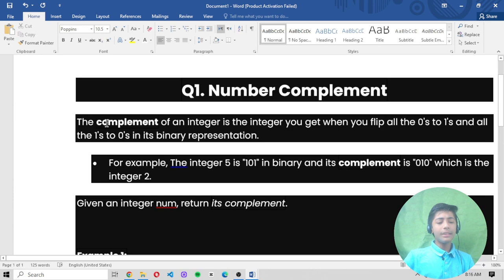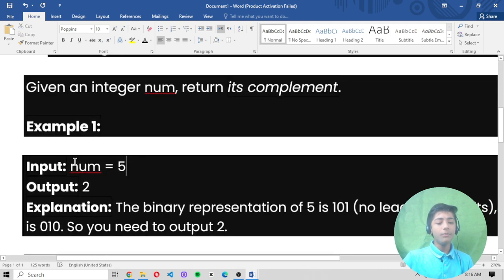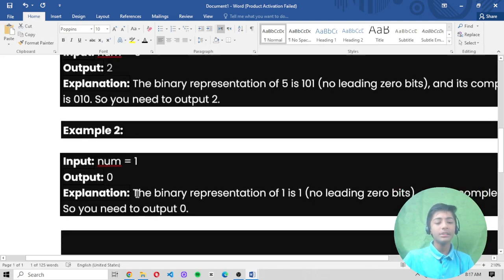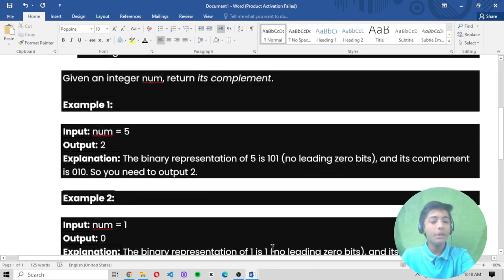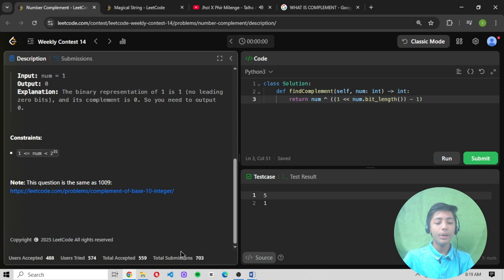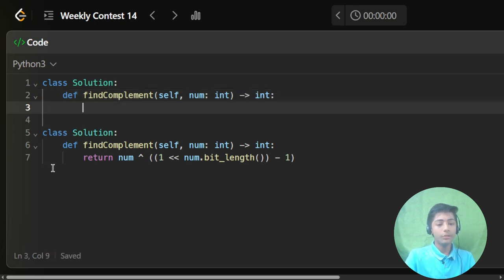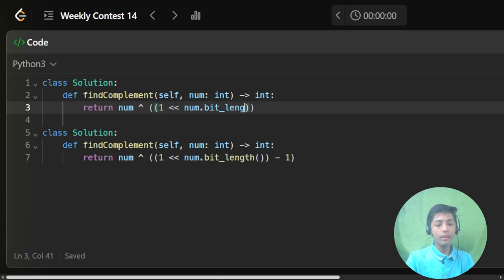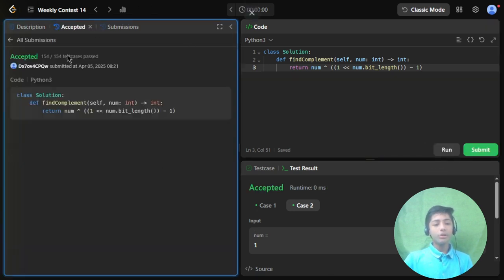Mastering LeetCode Problem-Solution Guide for Beginners To Advance! | Question #476